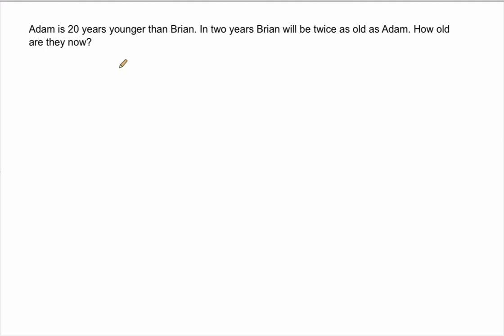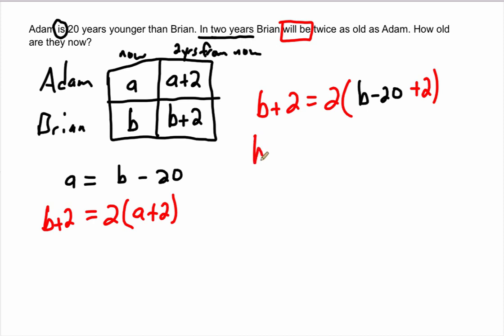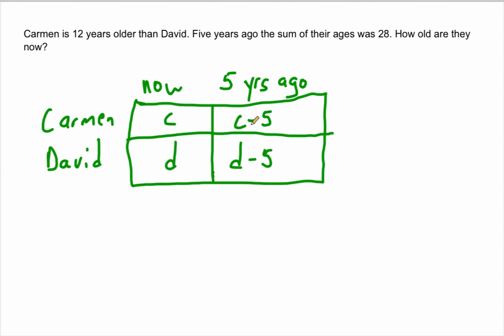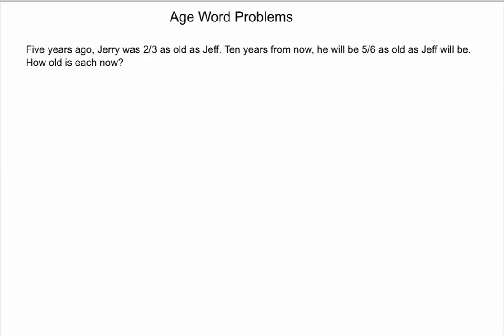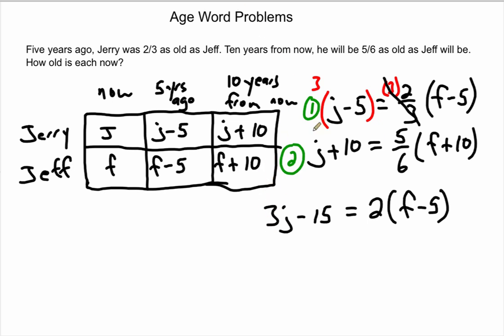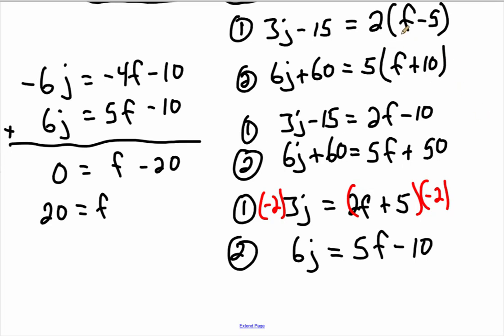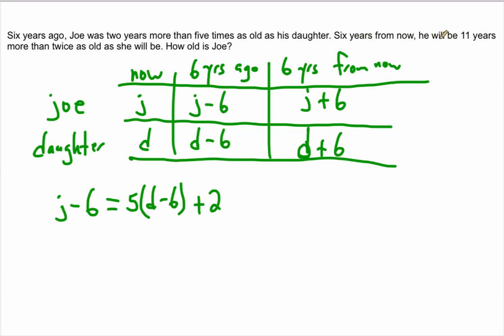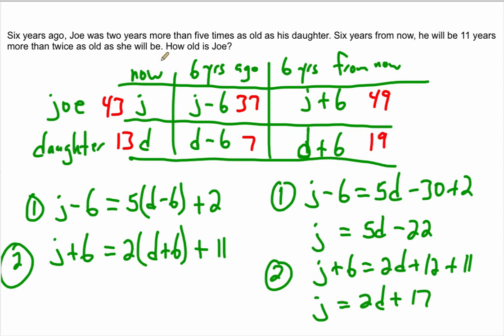6 Age Word Problems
How to set up and solve age word problems using systems of equations. Prerequisites: Solving systems using substitution, elimination, and graphing. Algebra 1